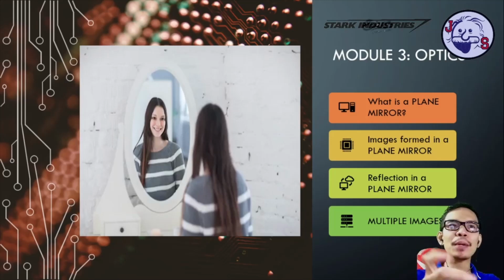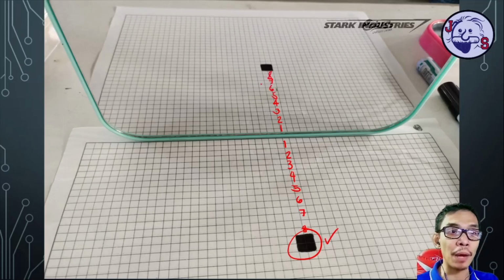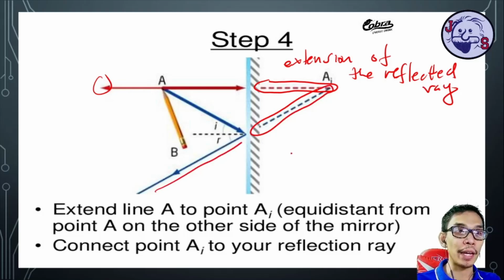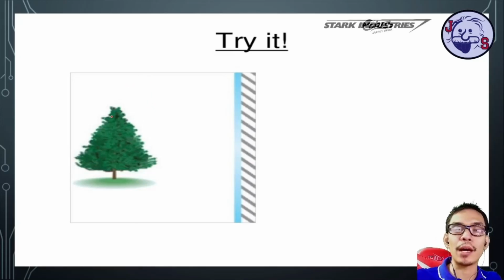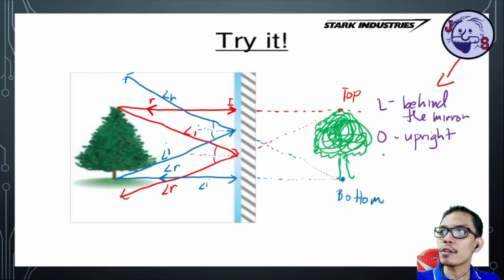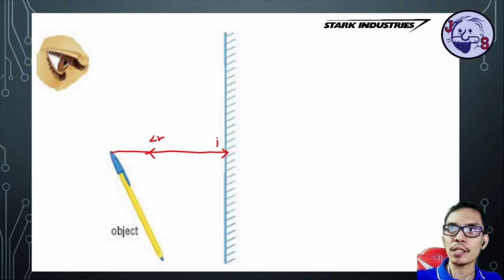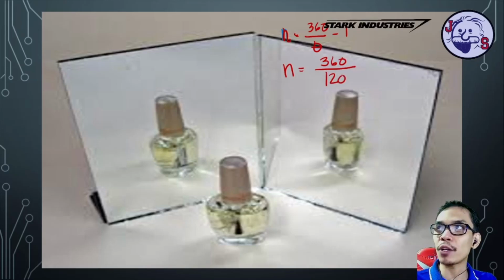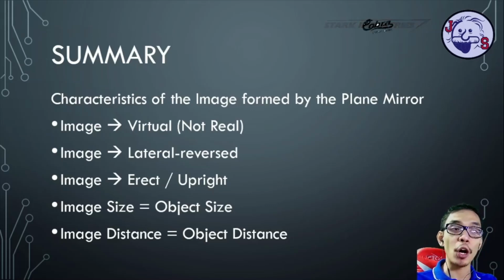Characteristics of Image in a Plane Mirror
Hello Students!!! this video lesson is all about the CHARACTERISTICS OF IMAGE IN A PLANE MIRROR, this topic includes using the RAY DIAGRAM in finding the image formed in a plane mirror also I included here How Multple images are formed in two adjacent plane mirror.

These chapters will guide you in watching the video lesson with ease.
CHAPTERS

00:00 Introduction
07:12 Ray Diagram
32:55 Mutiple Images
39:15 Summary